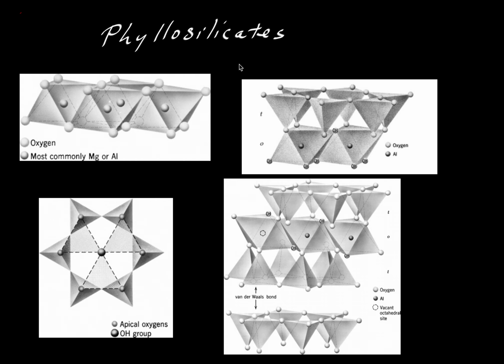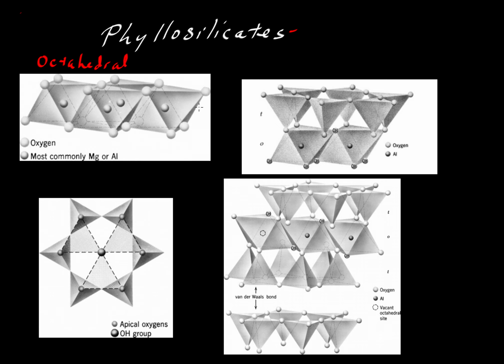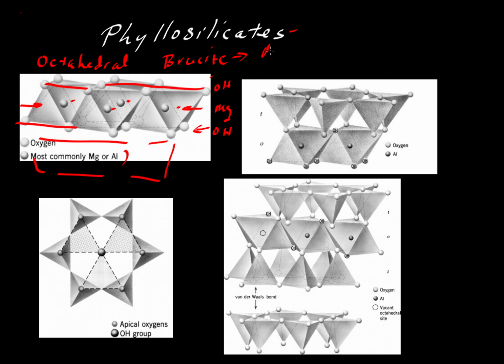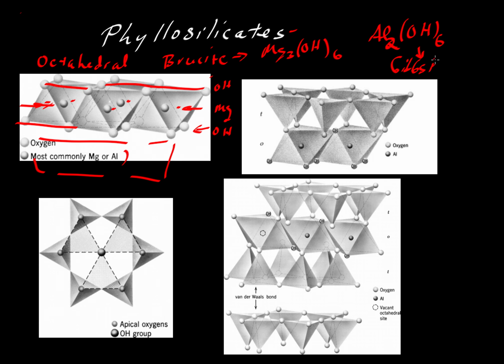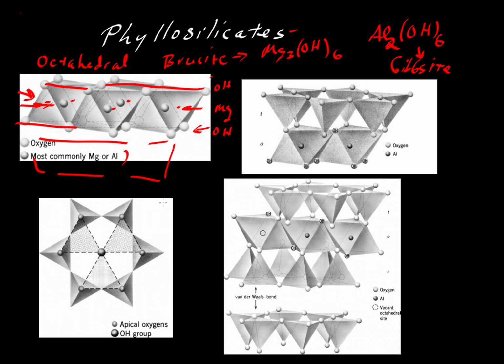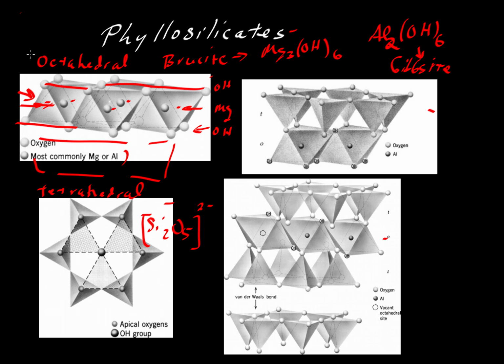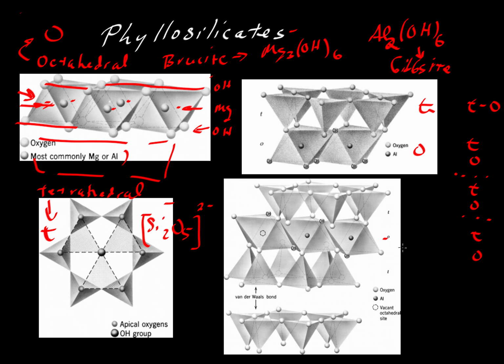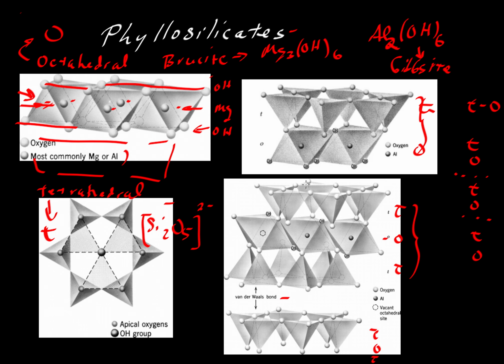Phyllosilicates I: introduction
An introduction to phyllosilicate structures and chemistry (by Keith Putirka)